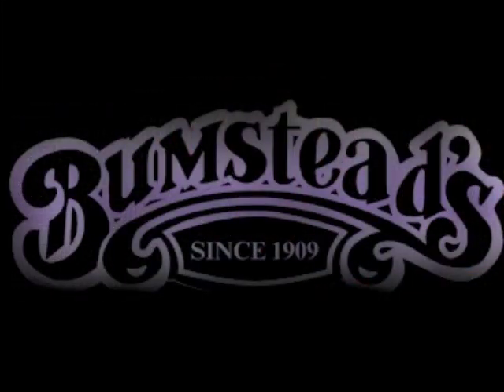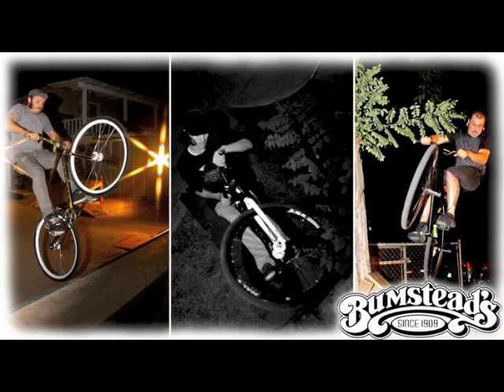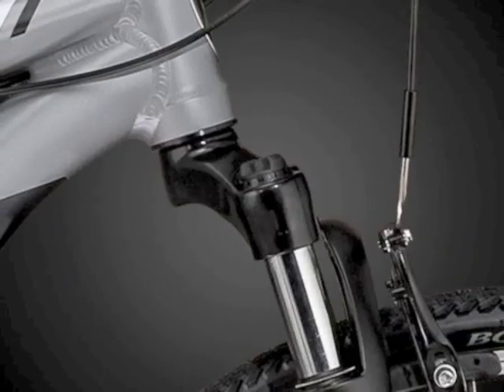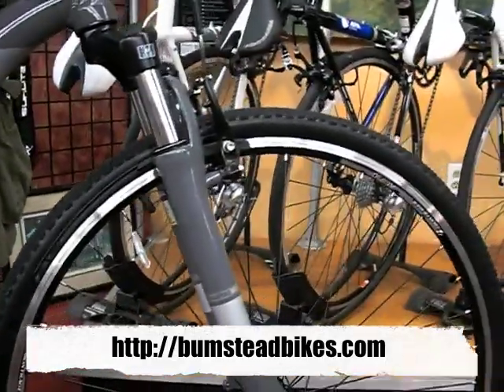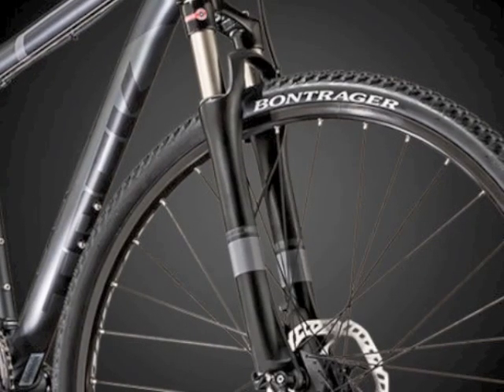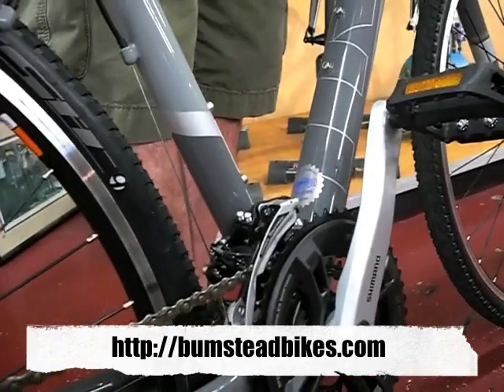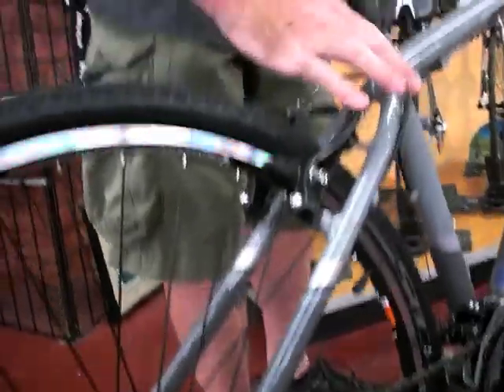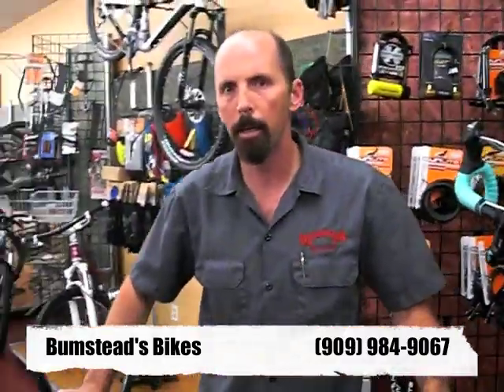Trek DS2 2012 Gary Fisher Bicycle at Bumstead's Bikes in Ontario, CA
Here, Lloyd from Bumstead's Bikes in Ontario, CA, shows off the new 2012 Trek DS2 Dual Sport Bicycle.
Images courtesy of Trek and Google Images